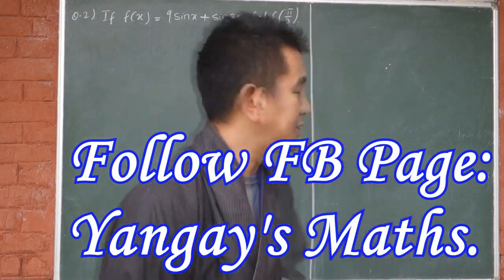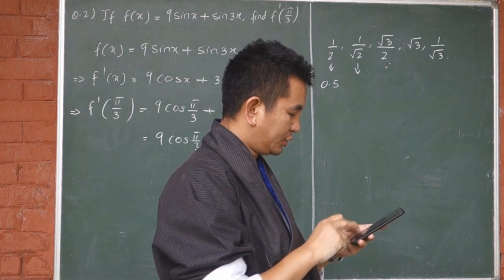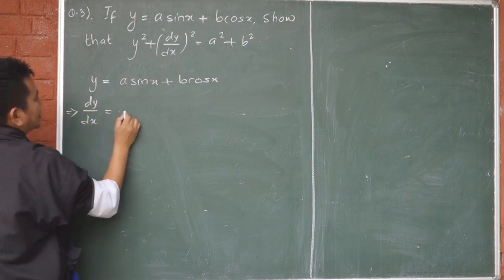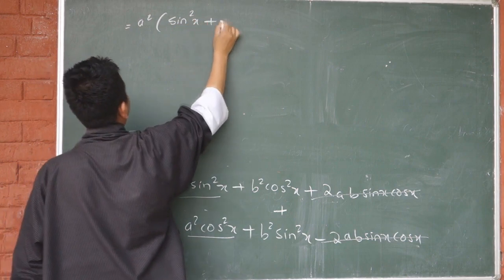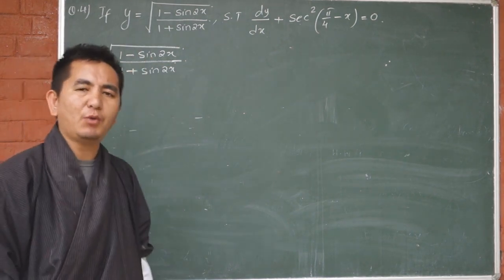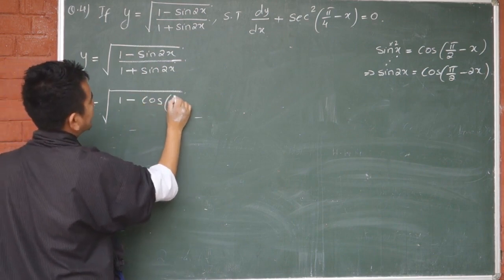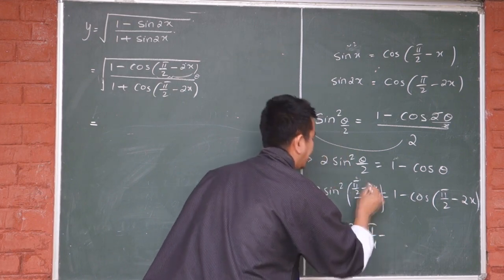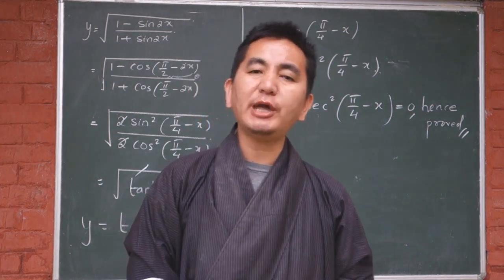TRIGONOMETRIC DIFFERENTIATION PART-3